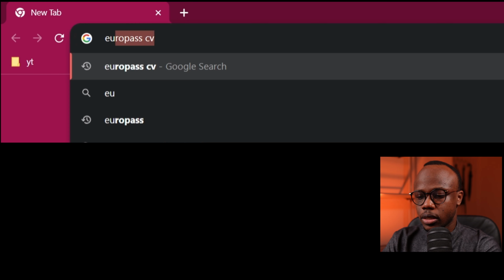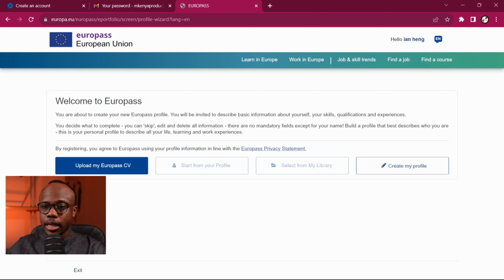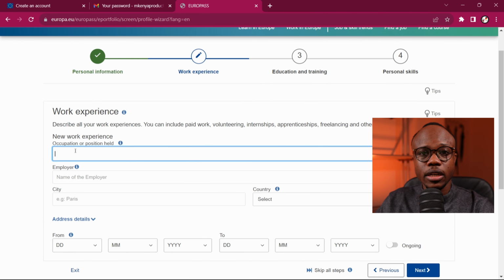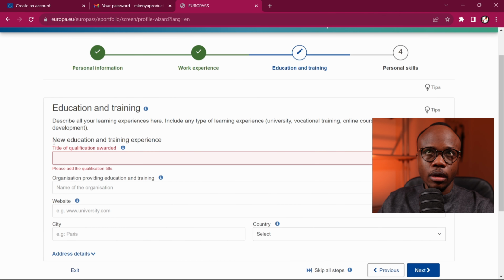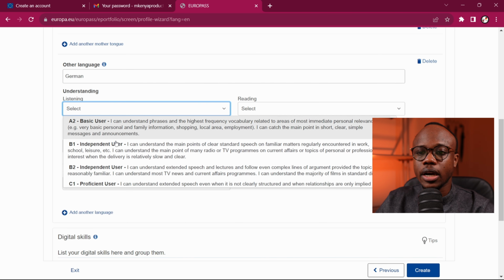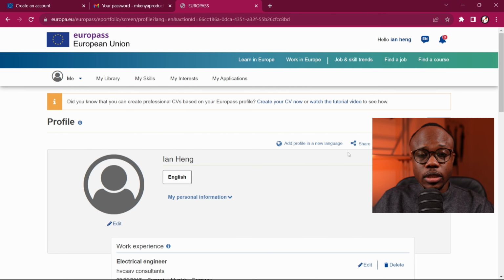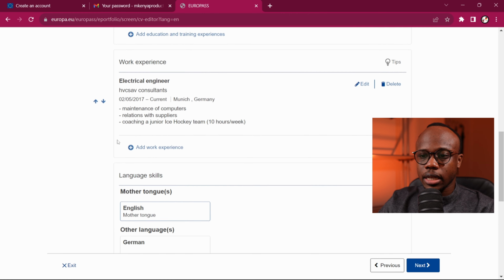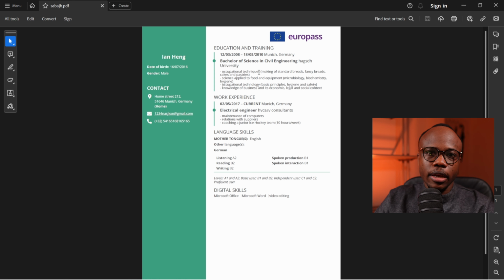Create YOUR CV for a Job Application or University Application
Whats up everybody and welcome back to another episode on this YouTube channel, in today's episode I'm going to breakdown and explain all the various steps required to use, in my opinion
one of the best free websites when writing a CV to be used for either a UNIVERSITY or a job
application. Let us jump onto my Homescreen and hopefully By the end of this video you will be a Step Closer to applying for The Master's program that you desire.

Through my videos, I aim to provide a glimpse into the life of a Kenyan student pursuing a master's degree in Germany. From insightful vlogs and study tips to language learning, I'll share practical advice for international students, offer glimpses of everyday life on campus, and provide an inside look into the challenges and triumphs of pursuing higher education in a foreign country.

Whether you're a fellow student considering studying abroad or simply curious about the life of a student in Germany, this channel is for you.

Thank you for being a part of my YouTube family. Let's embark on this incredible journey together!

Other platforms below.

Timestamps
00:00 - Intro
01:25 - Website Tutorial
11:33 - Outro

The following music was used for this media project:
TheFatRat - Xenogenesis (Outro Song)